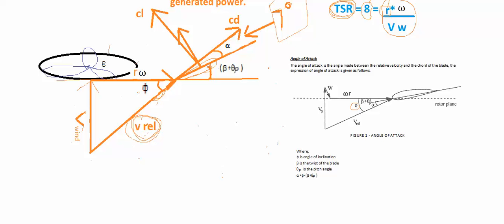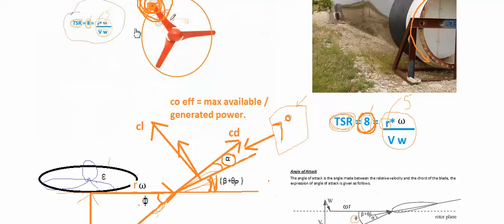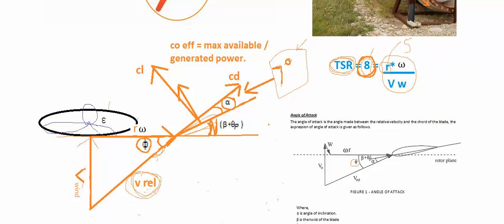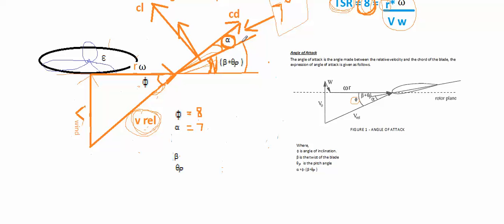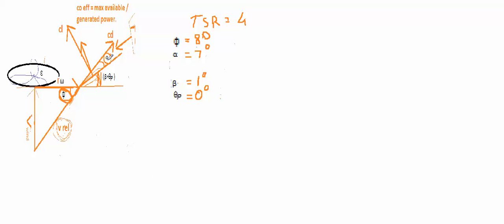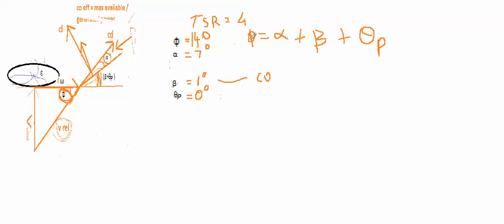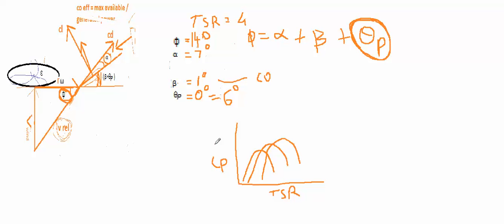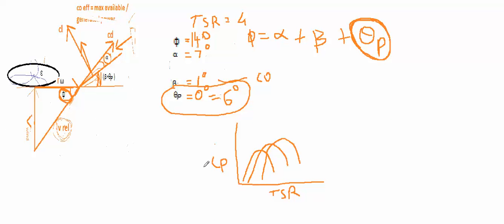Wind energy - Wind turbine - Part 5- pitching of blade.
Wind turbine Blade pitch concept.